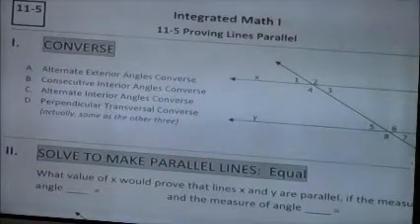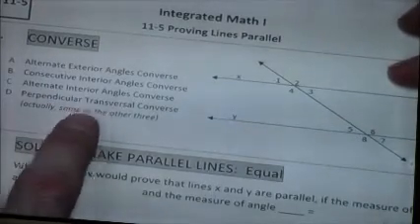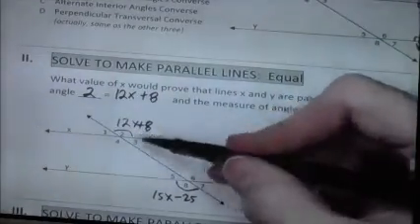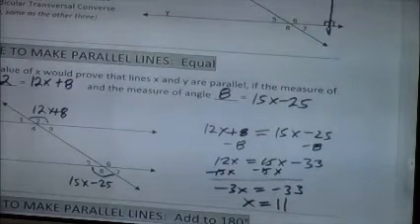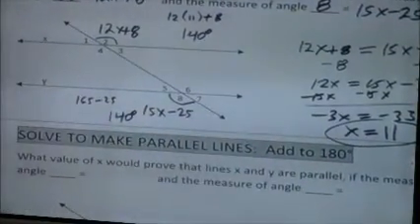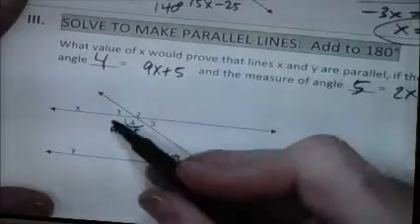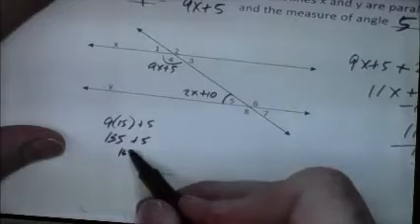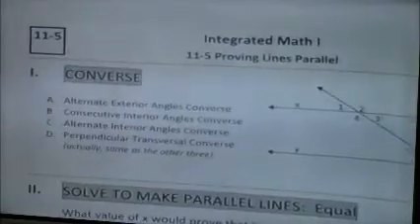11-5 Proving Lines Are Parallel